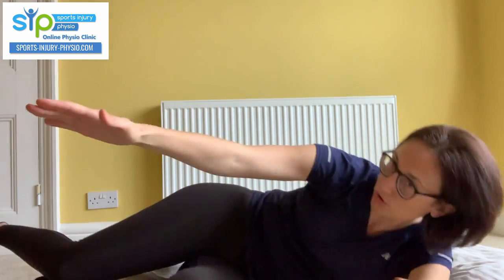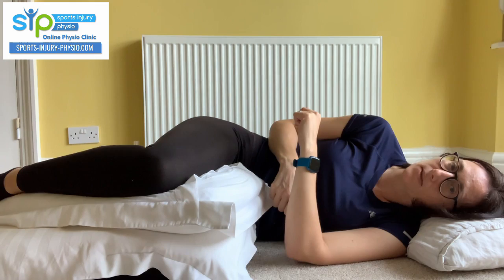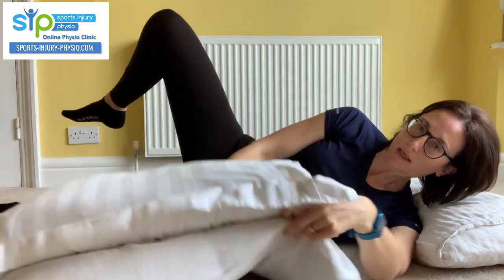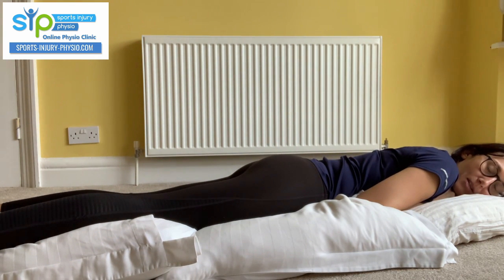Episode 4 - Lateral Hip Pain: Sleeping Tips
If you're experiencing pain over the outside of your hip, commonly caused by trochanteric bursitis or gluteal tendinopathy, finding a pain free sleeping position can be hard. In this video, Alison explains why sleeping on either side can be painful and also shares some tips about what her patients have found useful.

🌟Need more help with your injury? You’re welcome to consult one of the team at SIP online via video call for an assessment of your injury and a tailored treatment plan

🖥️Some of the software we use to run our online physiotherapy practice:
➡️ Website hosting and management - Wix
➡️ Appointment scheduling - Acuity
➡️ Video consultations - Zoom One (Pro)
➡️ Patient satisfaction survey - Typeform
➡️ In-house task planner - Notion
➡️ Patient notes - Cliniko (Get £30 off your subscription via this link)
➡️ Taking online payments - Square (Sign up with this link to get a choice of rewards from Square)